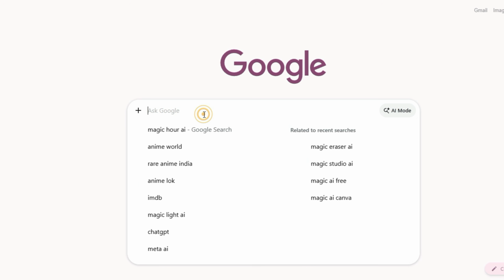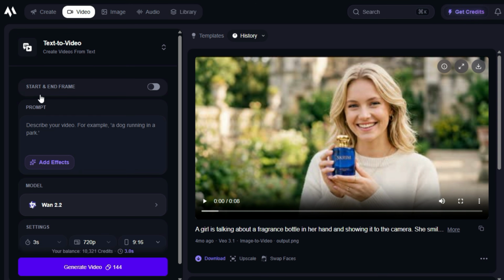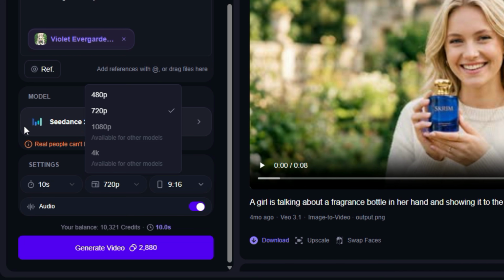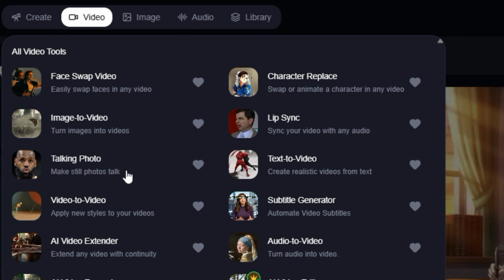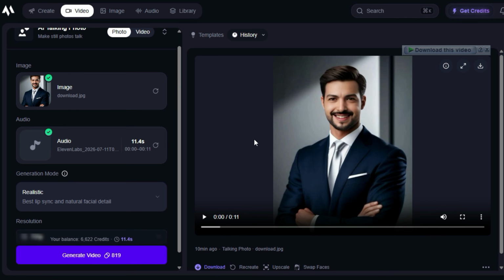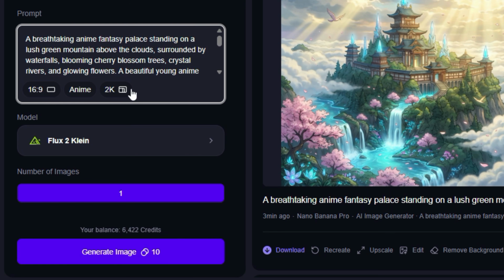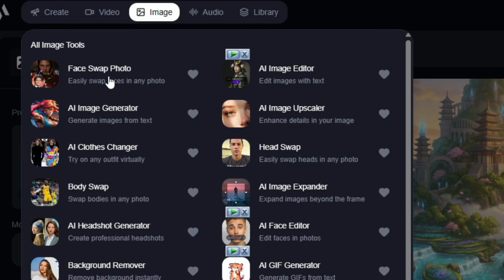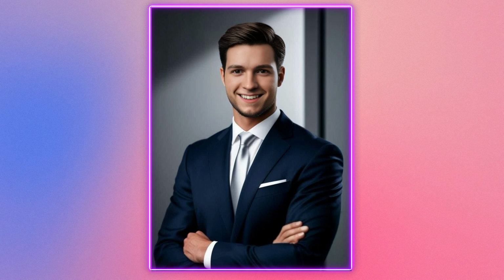Magic Hour AI: The Ultimate Face Swap & AI Video Generator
Learn the secrets to creating mesmerizing face swap and video editing effects with ease. Discover how to magically transform your videos into stunning works of art using simple yet powerful techniques.

Whether you're a beginner or an experienced video editor, this tutorial will guide you through the process of face swapping and video editing, making it easy to achieve professional-looking results.

Get ready to take your video editing skills to the next level and amaze your friends and family with your magical creations.

You’ll learn how to select the right processing modes, navigate the video generation settings, choose the perfect aspect ratio, and effortlessly mix your favorite images—like creating stunning anime video creations or realistic face swaps—without any advanced editing skills.

In this video, you’ll learn how to:

✅ Flawlessly swap faces onto any photo using Face Swap Photo
✅ Switch between Smart Mode and Stable Mode for perfect facial hair blending
✅ Access advanced settings to change rendering versions
✅ Choose the ideal video resolution from standard definition up to 4K
✅ Select the right Aspect Ratio (9:16 for Shorts, 16:9 for Widescreen, or 1:1)
✅ Turn text or image inputs into beautiful, high-quality AI Anime Videos
✅ Compare the original and final rendered results side by side